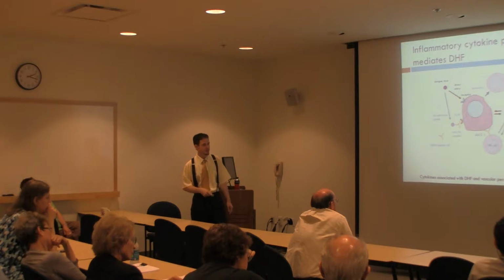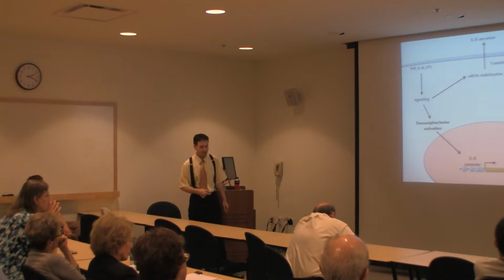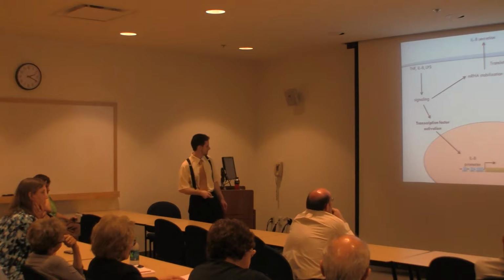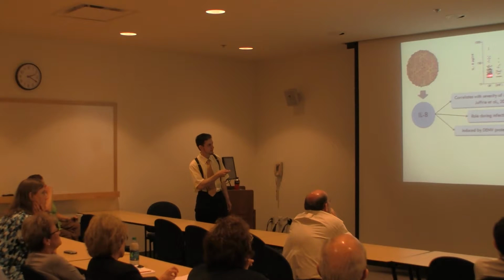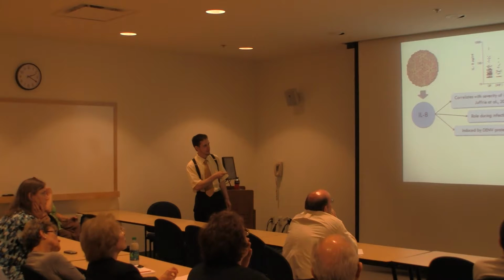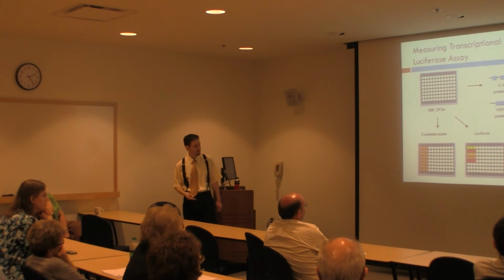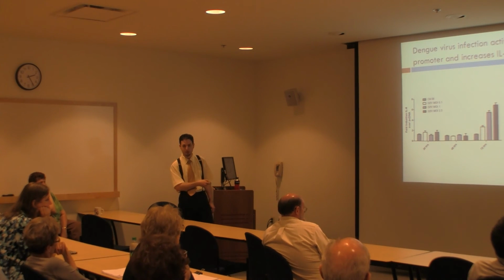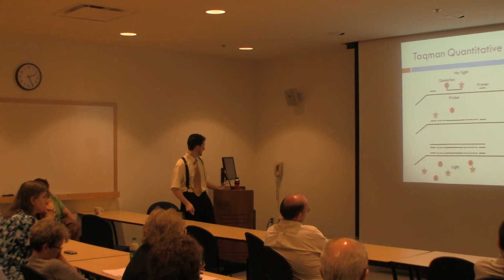Collins Defense 2 of 5